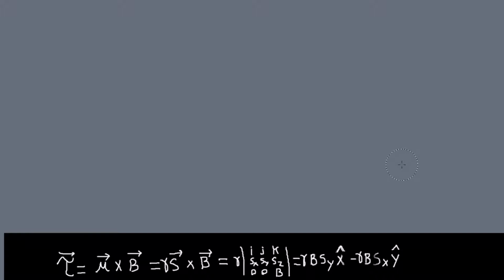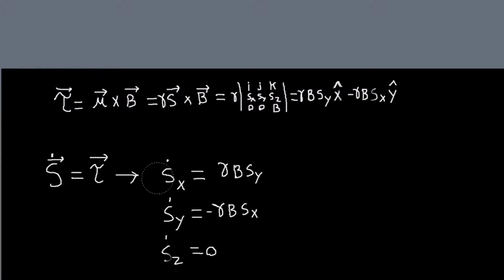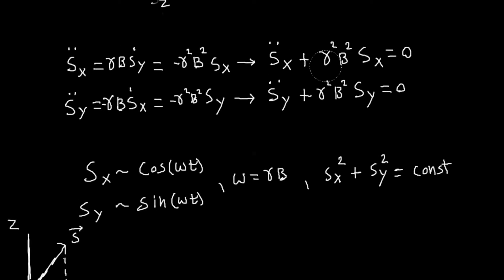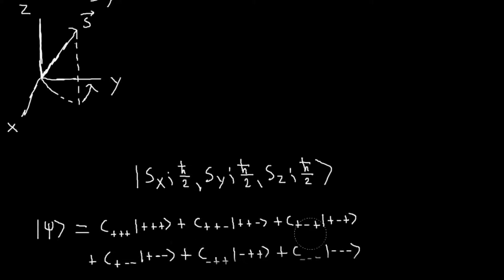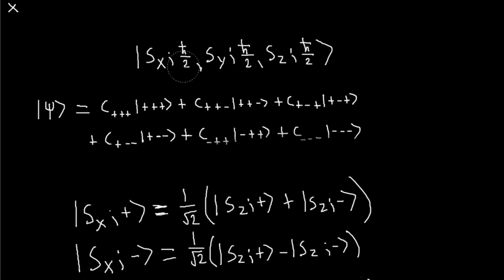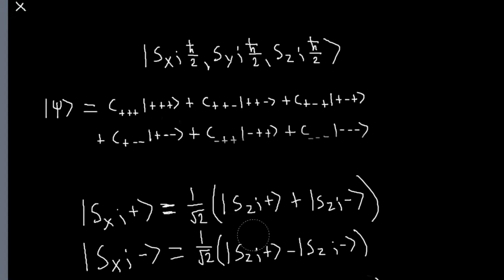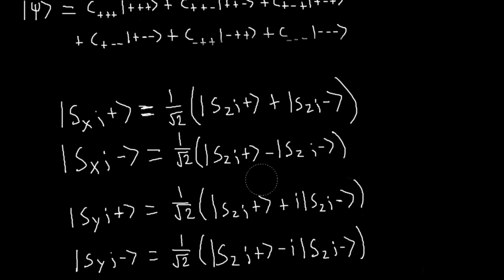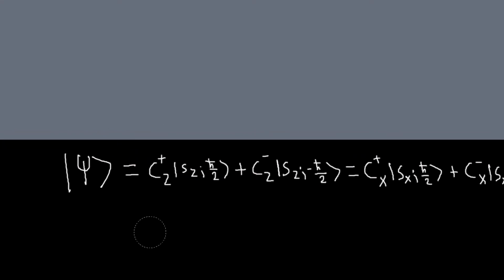Other Angular Momentum Components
Here I discuss the other components of angular momentum in the classical and quantum problems of a spin 1/2 particle in a magnetic field.